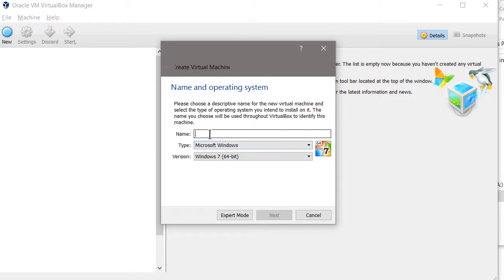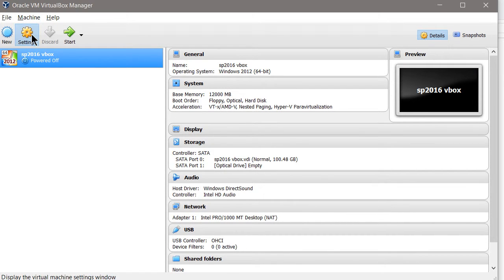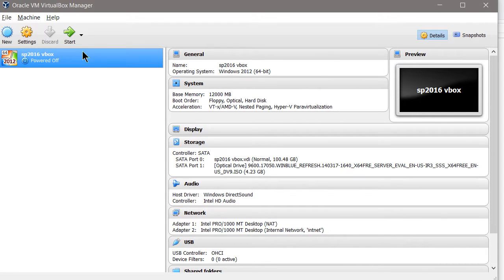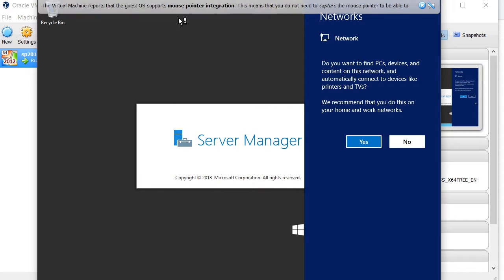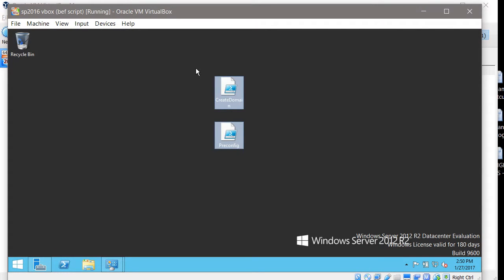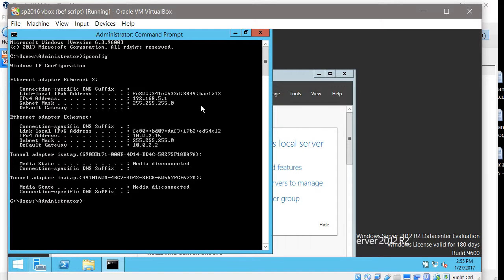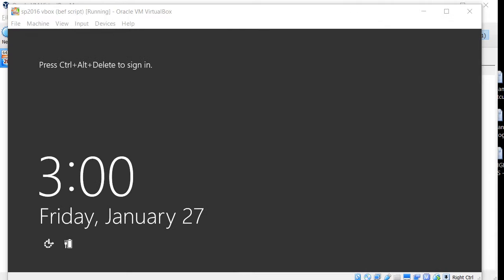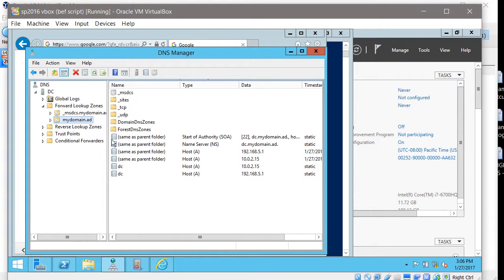Active Directory 2012 Domain Lab Single Server VM - walkthrough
Shows the Active Directory 2012 Domain single server installation using VirutalBox.